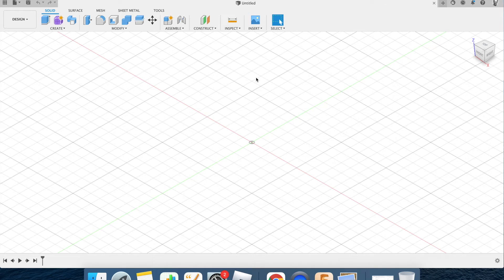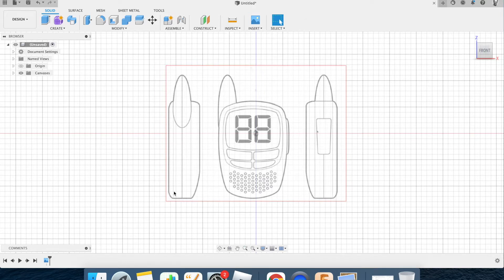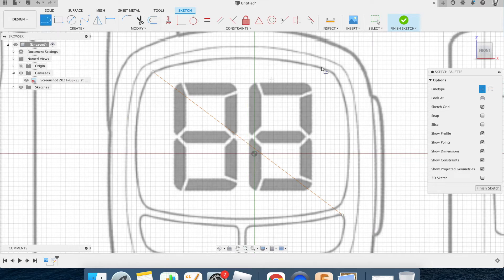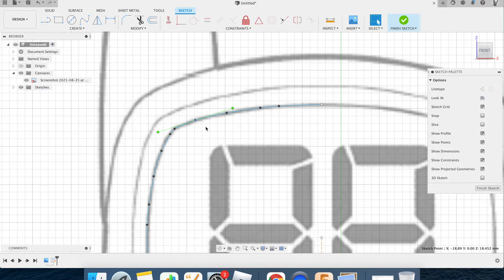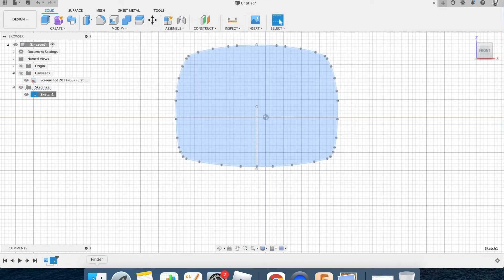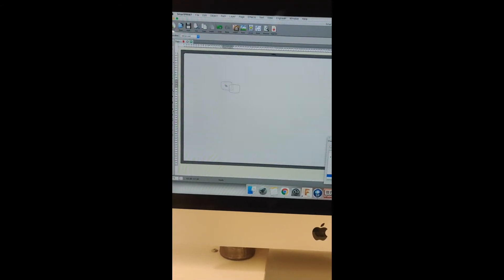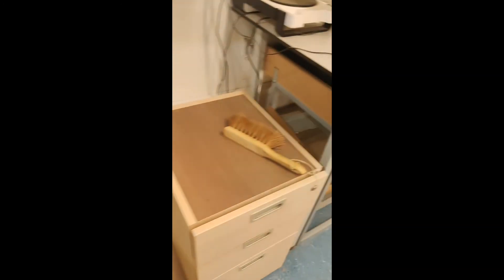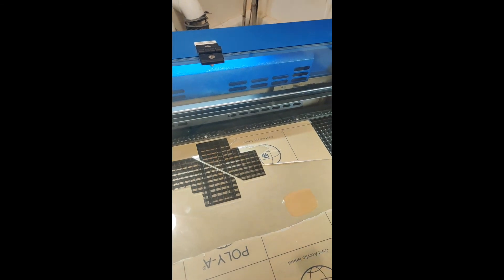From Fusion 360 to Laser Cutter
Taking a sketch, uploading it to Autodesk Fusion 360 as a Canvas. Calibrating the scale, then creating a sketch and copying the features using Lines and Splines. Construction and mirroring to complete the profile. Exporting the sketch as a DXF file and dropping it into Adobe Illustrator. Due to my laser cutter being a GCC Spirit, the ai. file was imported to SmartPrint and the speed and power was set for 3mm Acrylic. The laser was turned on with the air flow and extraction, the focus point reached and the laser was set to cut.
::: Apologies for the lack of finish, the main point of this feature was to communicate the process as quickly as possible :::